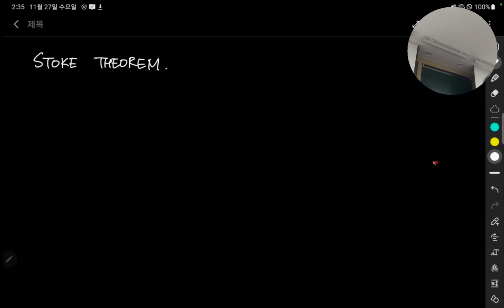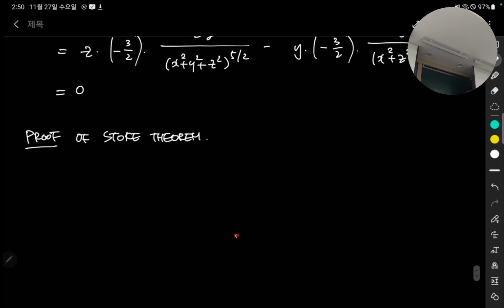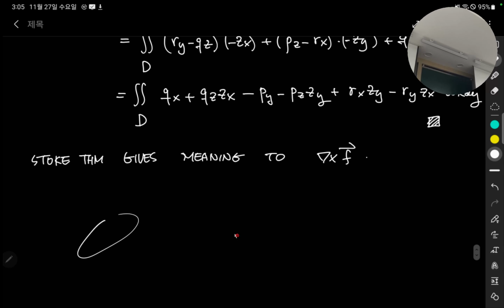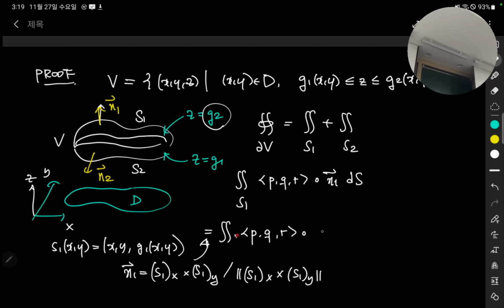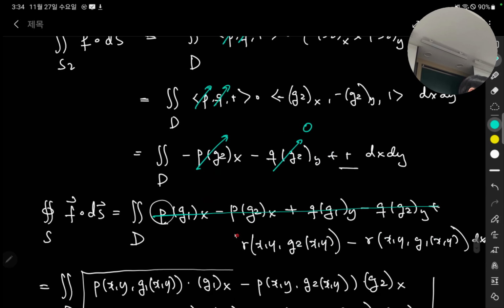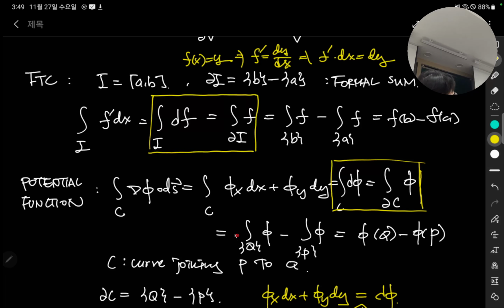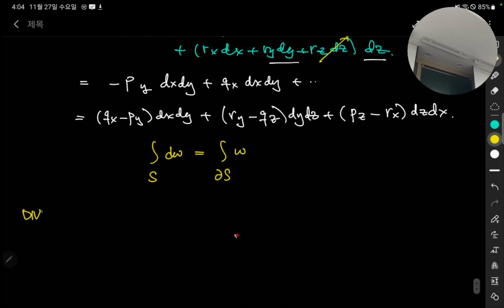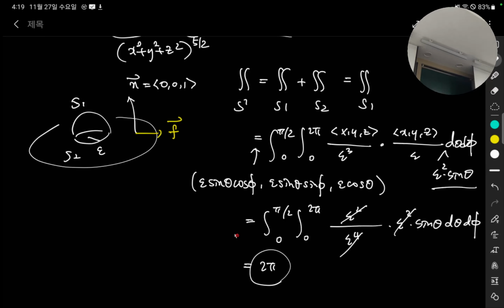Multivariable Calculus / Lecture 24 / 2024 Fall / DGIST